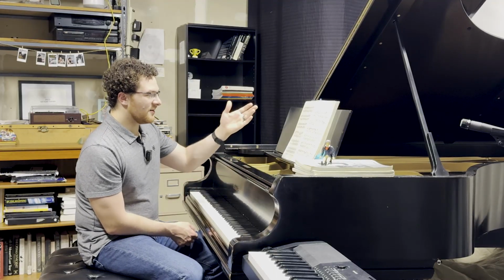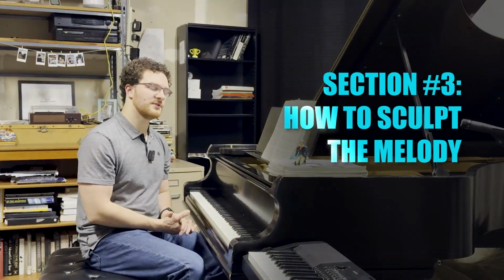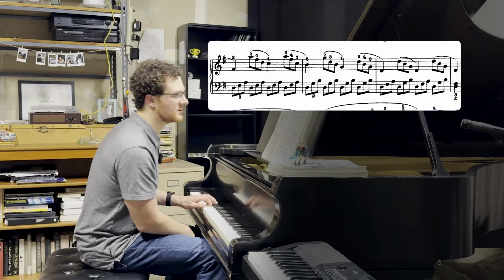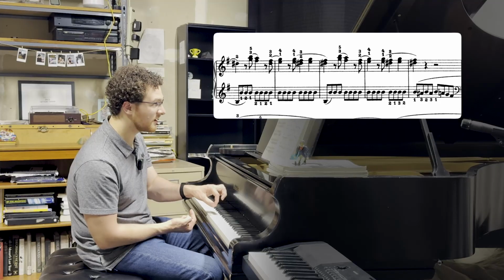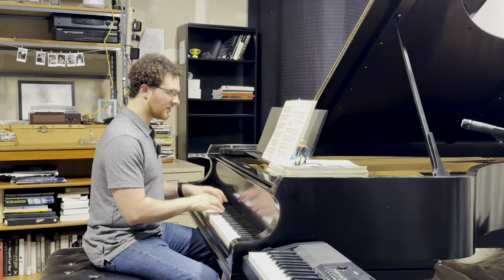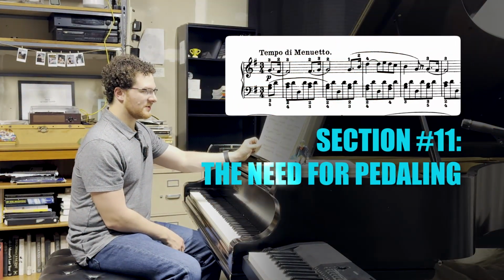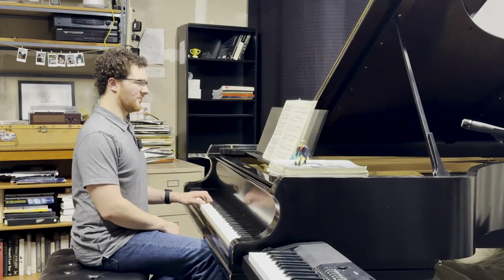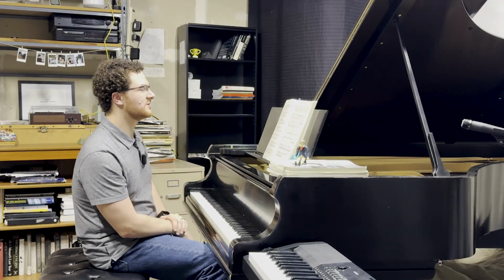Why Beethoven's "Easy" Sonata Isn’t Easy at All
Join My Free Piano Community and Get Free Coaching / Advice Around the Clock!

Get My Free Progress Guide: "Piano Mastery Unlocked – 12 Unusual Tips for Faster Progress & Effortless Technique"

Ever thought… "This sounded better at home!"?
Shaky memory ruins confidence, blocks expression, and kills flow. (Even if you're reading of the score)

Learn the 7-Step Holistic Piano Memory Blueprint to lock in your music in one session and perform with confidence — even under pressure.

Want to build elite-level practice habits — and see exactly how it’s done?
I’m documenting my full journey learning the Harpejji (a rare and wildly expressive instrument) from day one to mastering Bach’s Goldberg Variations. Inside the Harpejji Discovery Hub on Skool, you’ll get every drill, mindset shift, and method I’m using to accelerate progress — with insights you can apply to any instrument. Join the mission to popularize this instrument and make elite music education widely available — it’s free.

Aaron Petit, UMiami: Frost School of Music graduate, has studied with 6 concert pianists full time including Dr. Josh Wright, Daniel Pollack, Santiago Rodriguez, Naoko Takao, Mark Salman, and Mark Westcott.

As an 11-time piano competition winner (with 3 prizes in NYC’s Gershwin International 2019), he has built up a memorized performance portfolio with over 15 hours of classical repertoire.

Aaron has coached over 150 pianists 1 on 1 over the last 16 years and he currently educates and mentors pianists through his "Key Learners Piano Club” online.

His mission - to share the love of music that God gave him, with others - through teaching and performing, in order that they may experience it at the deepest level of fulfillment.

Check out the pinned comment and take your piano learning experience even further!